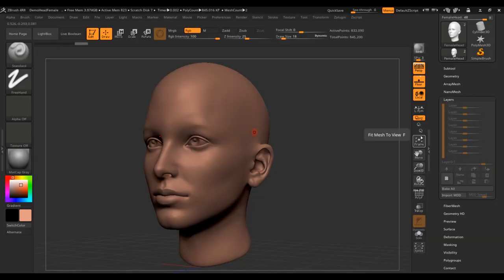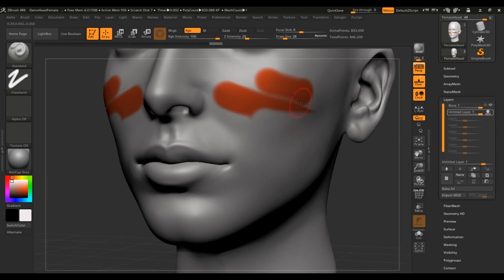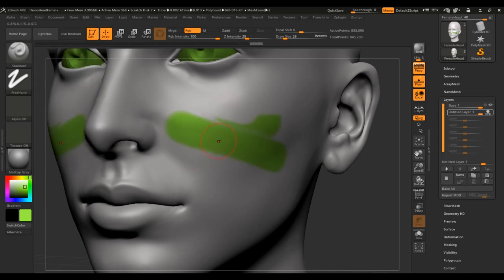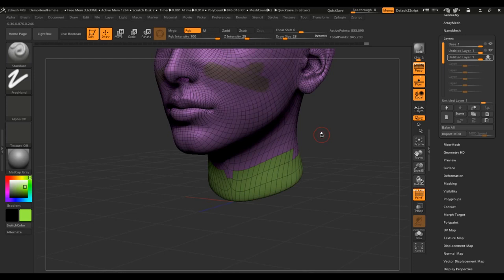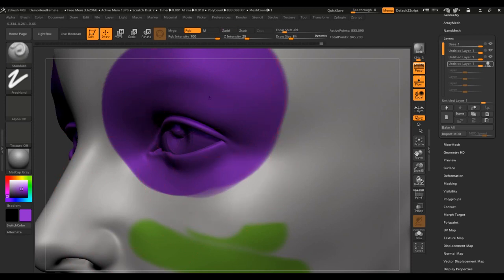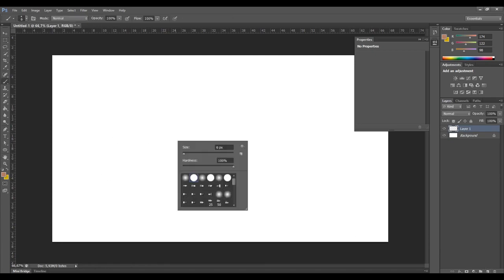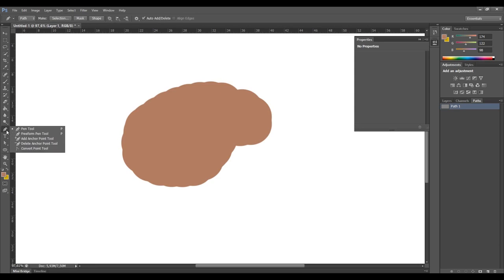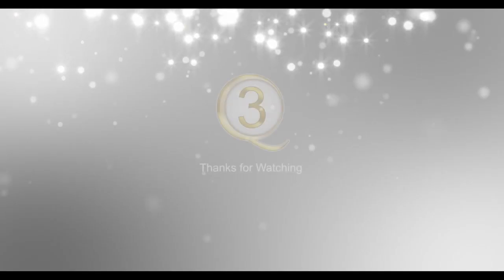Zbrush Polypaint Tutorals - Layer fill change color and erase